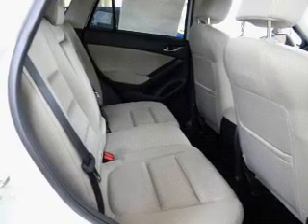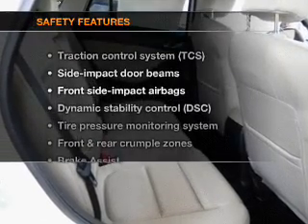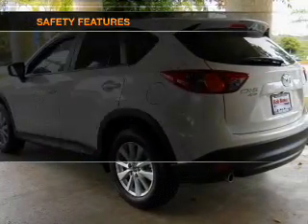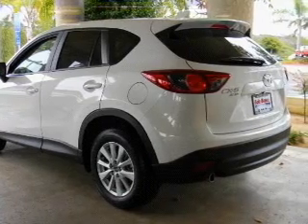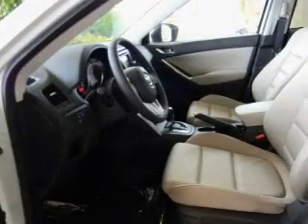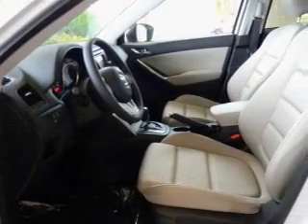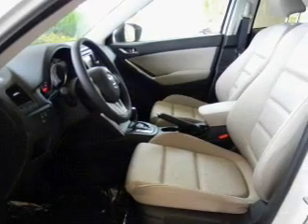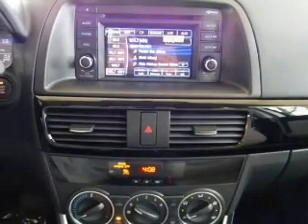2013 Mazda CX-5 - Carlsbad CA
Year: 2013
Make: Mazda
Model: CX-5
Trim: Touring Sport Utility 4D
Engine: 4 cylinder SKYACTIV-G 2.0 liter
Transmission:
Color: Crystal White Pearl Mica
Mileage: 2
Address:
5555 Car Country Dr.